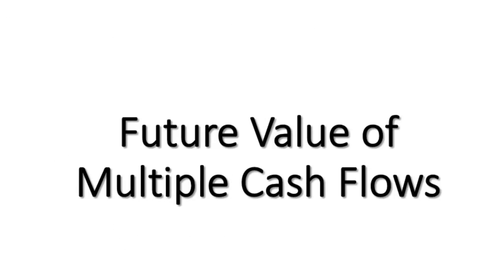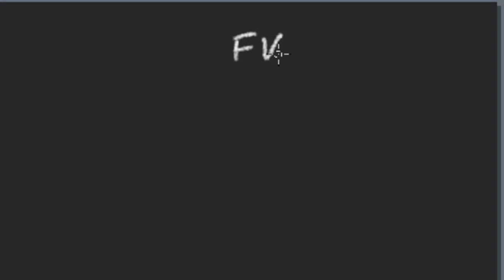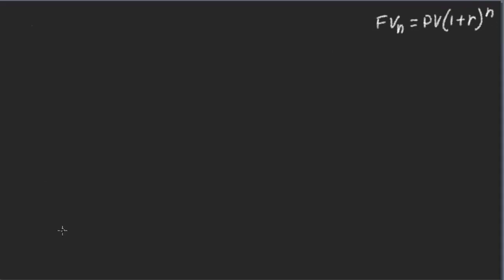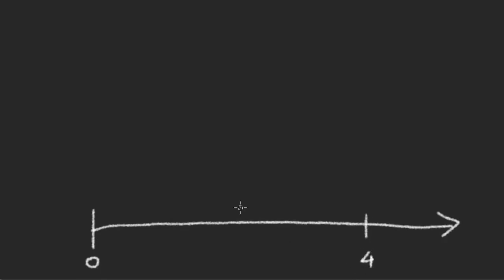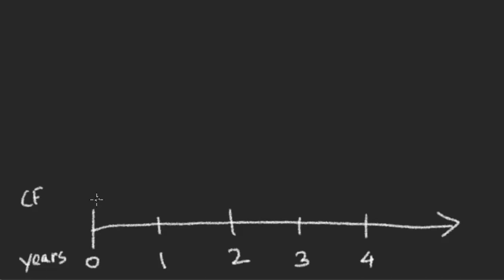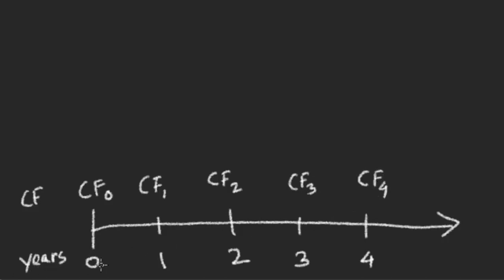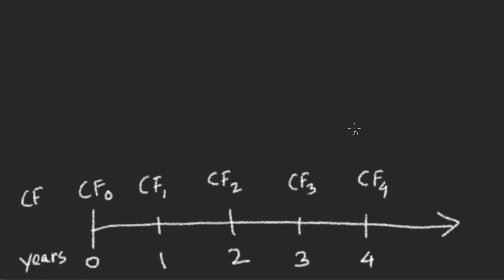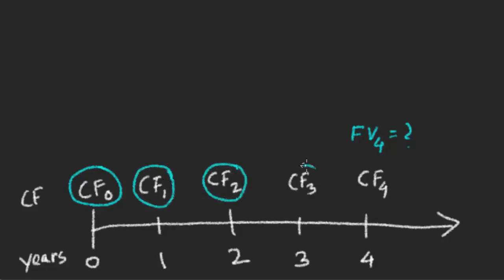Future value of multiple unequal cash flows